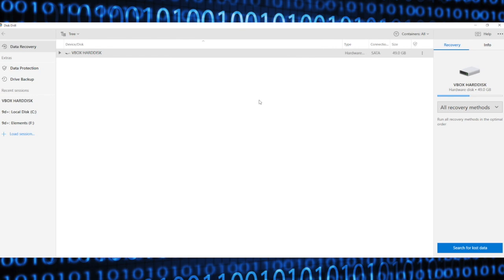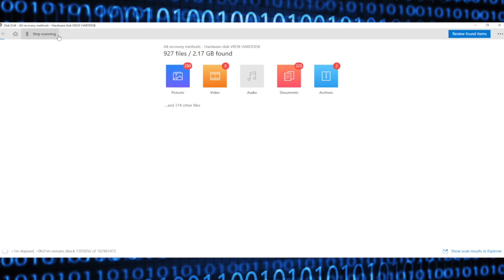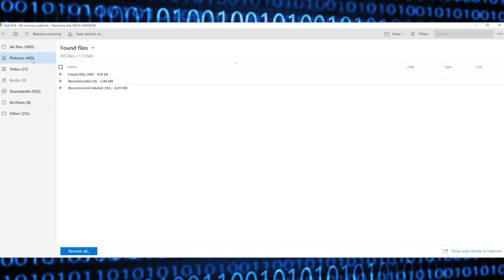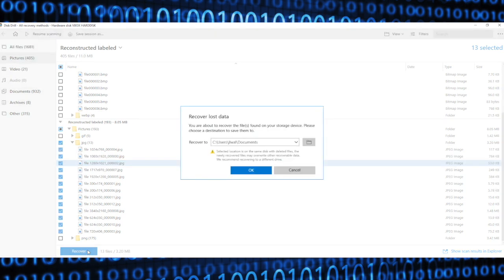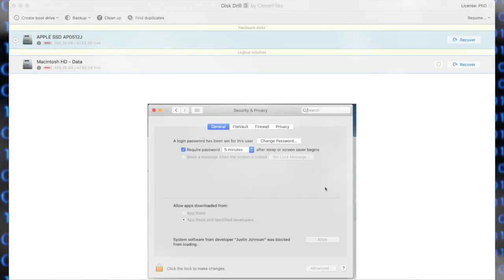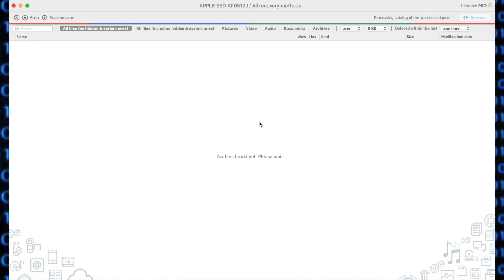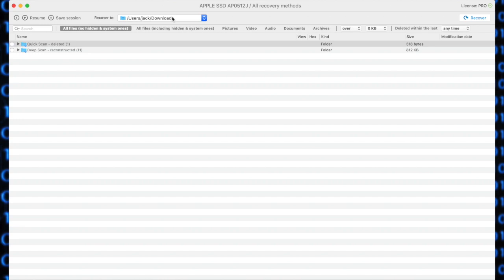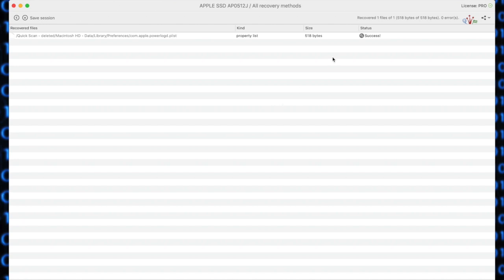SSD File Recovery - Can Data Be Recovered from SSD Drives?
Here's the video tutorial that explains how to recover deleted files from an SSD drive on Windows & Mac OS.

What is an SSD Drive?
You'll find SSD drives like this on modern desktop and laptop computers. And these are typically more preferred than standard drives which have moving parts. Why are these more preferred well, because they don't have moving parts which can fail and they produce less heat than traditional drives.

Are SSD drives reliable?
Just because these are more reliable than traditional drives doesn't mean they're going to prevent you from accidentally deleting your files. You can still delete them.

Can I recover deleted files from an SSD drive?
Fortunately there are tools that can dive into these drives and try to restore those files. I'm going to show you how you can do that using a data recovery software, but first we need to talk about one particular issue - TRIM.

When you use a TRIM-enabled SSD (all modern SSDs support TRIM), deleted files are removed immediately and can't be recovered. The TRIM function on an SSD effectively nulls out space where deleted files were stored, making the data completely unrecoverable.

✅ SSD Data Recovery Is Still Possible! This is why:
#1 The data is not necessarily deleted every single time files are deleted (even when TRIM is enabled). This varies greatly based on the type of SSD. While this may not seem important it actually is, this means theoretically there could be a way to recover these files even without the direct links to them. It may also be possible to trick the disk firmware into returning an answer other than zero and thus use it to locate the file if traces still exist.

#2 Another potential angle for data recovery has to do with extra space on the disk drive. Many drives (Solid-state drives included) actually have more space than what is shown in your OS. This data may still be accessible even when the original blocks have been erased.

#3 We also should not rule out the possibility of older SSD drives and some newer that simply do not have TRIM enabled; these drives can be recovered easily just as older HDDs can be recovered.

#4 There has been some research into SSD data recovery which suggests that TRIM does not affect data when the partition is deleted. This means that an accidental partition deletion such as when installing an OS does not cause the same data loss as marking a file as deleted within your OS.

We're going to demonstrate using Disk Drill on Windows 10 & macOS. Free edition of Disk Drill lets you evaluate the recovery results completely by previewing the found files before recovery. Preview is the only way to verify that your files are recoverable!

Timestamps:
Can you recover data from an SSD 01:06
Recover data from an SSD on Windows 02:07
Recover files from an SSD on Mac 04:53